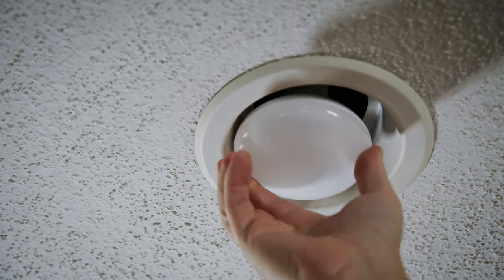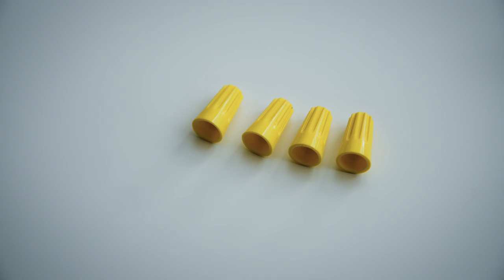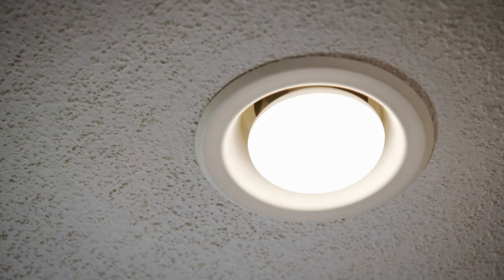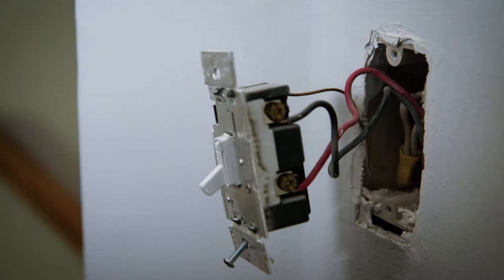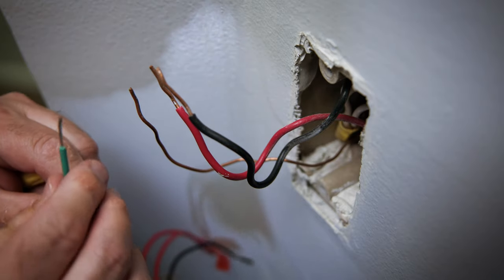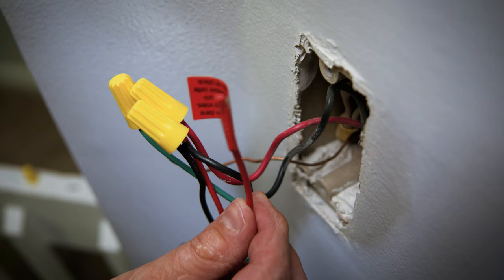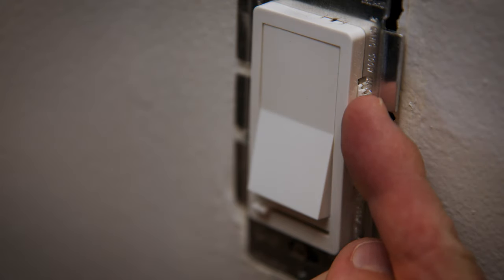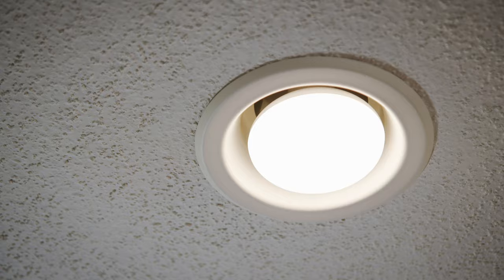HOW TO INSTALL A DIMMABLE LED LIGHT SWITCH (SINGLE POLE)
I replaced one of my light bulbs recently with a dimmable LED bulb. Unfortunately, when I turned on the light, I immediately noticed a lot of flickering. I discovered that it was simply because my old dimmable light switch was not made for dimmable LED bulbs. So I found a new dimmer switch that is made to work with dimmable LED light bulbs. Rather than hire an expensive electrician, I just installed the light switch myself to save some money and I’ll show you how I did it.

Note: what I am about to show you is how to wire a light switch with one light and one switch (SINGLE POLE). If you have a different configuration — like 2 or 3 light switches or multiple lights, this video is not for you. Also, if you are uncomfortable with installing electrical equipment, hire an electrician. Electricity can cause serious injury or death if it’s handled the wrong way.

Here are the items featured in this video:

Cloudy Bay in Wall Dimmer Switch for LED Light/CFL/Incandescent,3-Way Single Pole Dimmable Slide, 600 Watt max, Cover Plate Included -2 Pack:

4 Pack BR30 Flood Light Bulbs Indoor Outdoor by Bioluz LED Instant ON DIMMABLE Soft White 3000K 65-95 Watt Replacement Using 11 Watts 92 CRI UL Listed 2016 JA8 High Efficacy Lighting:

Cordless Screwdriver, VIGRUE Electric Screwdriver, Rechargeable 4V MAX 2000mAh Li-ion, with 45 Free Accessories, Battery Indicator, 7 Torque Setting, 2 Position Handle with LED Light, Flexible Shaft:

Cree Led 60W Replacement A19 Soft White (2700K) Dimmable Light Bulb (4-Pack):

Fluke 1AC II VoltAlert Non-Contact Voltage Tester & Klein Tools RT210 Outlet Tester, Receptacle Tester for GFCI/Standard North American AC Electrical Outlets, Detects Common Wiring Problems:

Klein Tools NCVT-2 Voltage Tester, Non-Contact Dual Range Voltage Tester Pen for Standard and Low Voltage, with 3 m Drop Protection: